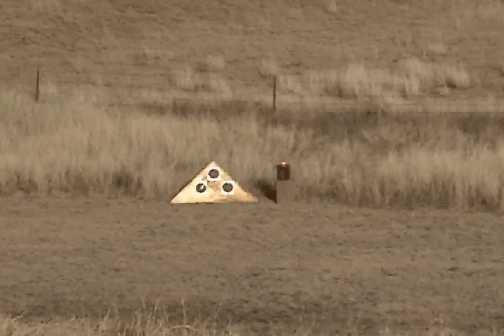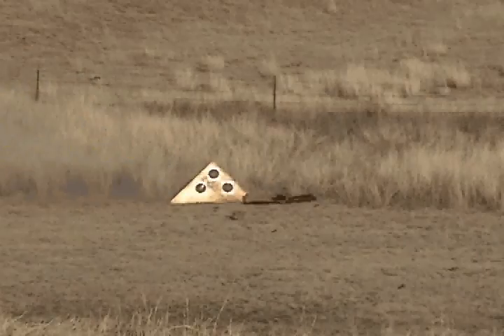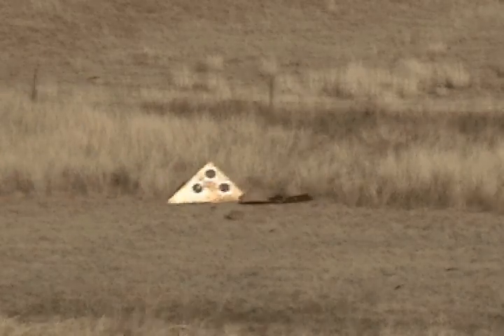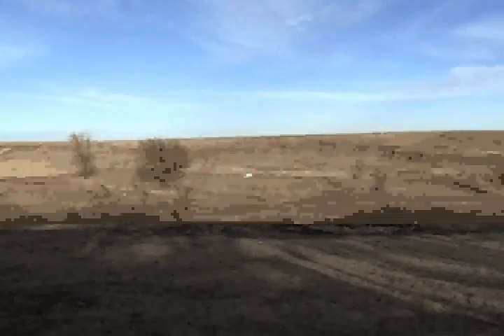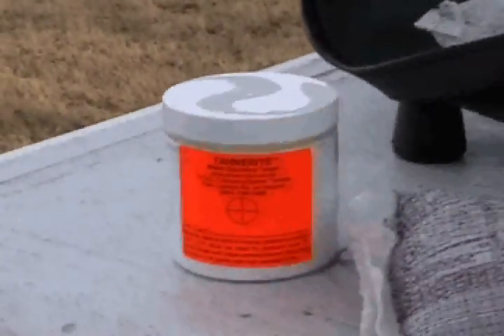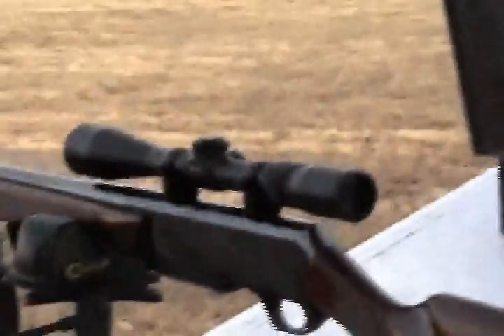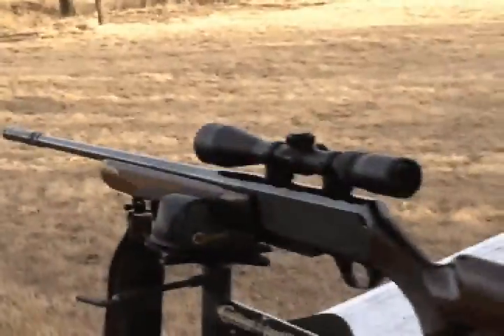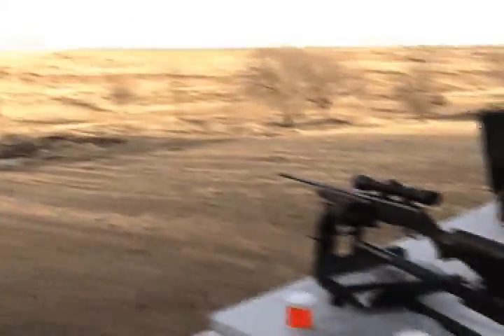Tannerite Target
Target shooting 1/2lb tannerite container with .243win.